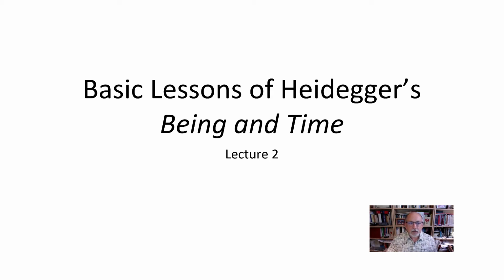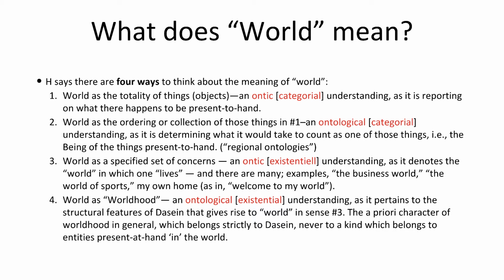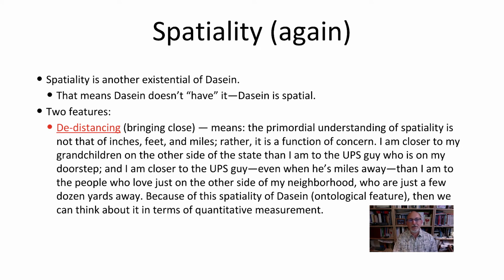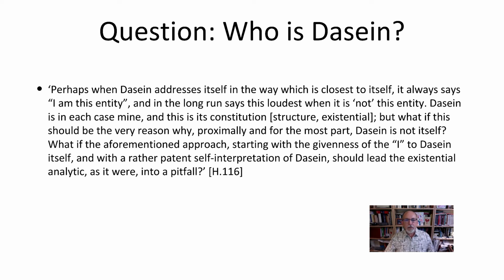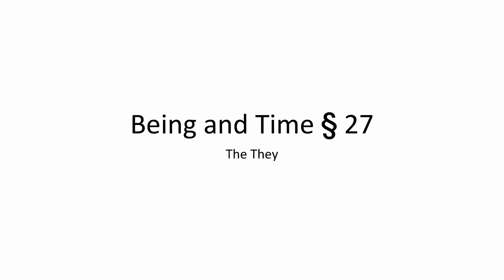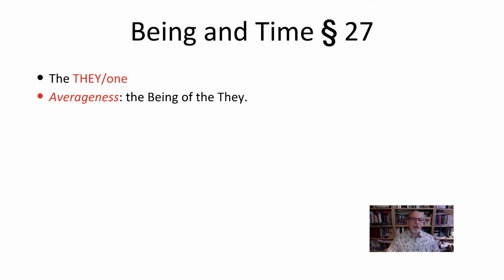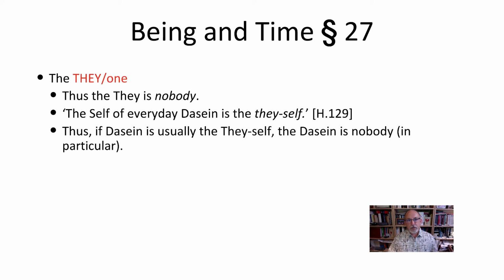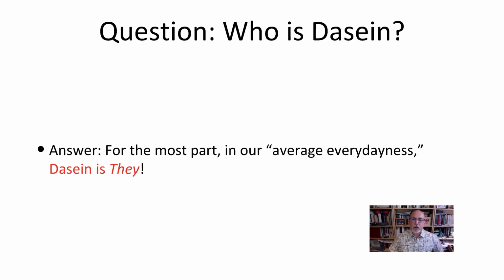007 Being and Time Lecture 2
Lectures on some basic lessons of Heidegger's Being and Time, continued.

Table of Contents:

00:00 - Basic Lessons of Heidegger’s Being and Time
00:56 - What does “World” mean?
08:44 - Worldhood ≠ Nature
10:27 - Being and Time § 15
13:08 - Spatiality (again)
17:10 - Question: Who is Dasein?
19:41 - Question: Who is Dasein?
21:06 - Question: Who is Dasein?
23:40 - Question: Who is Dasein?
24:25 - Being-with-other-Dasein
27:31 - I am Us
29:16 - Being and Time § 27
29:27 - Being and Time § 27
30:23 - Being and Time § 27
31:34 - Being and Time § 27
33:51 - Being and Time § 27
35:59 - Being and Time § 27
42:04 - Being and Time § 27
48:08 - Being and Time § 27
51:07 - Question: Who is Dasein?
51:15 - Let’s take a break.